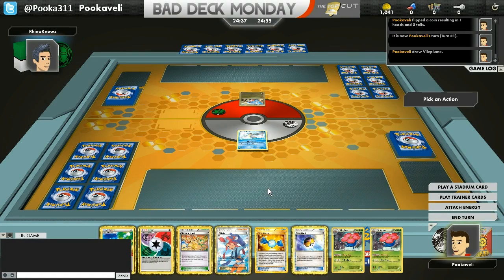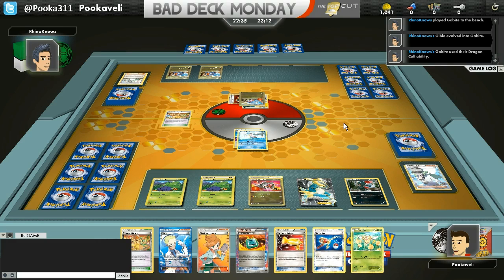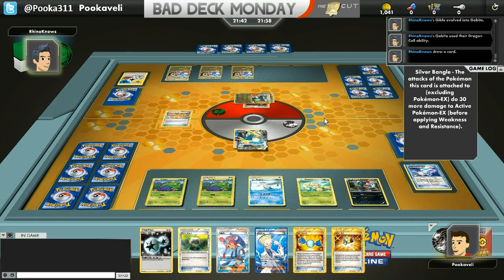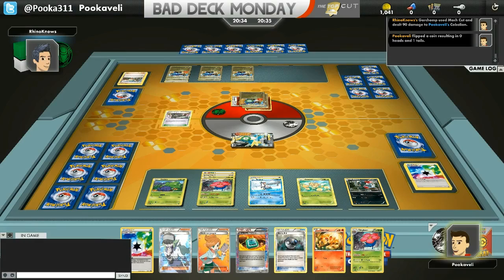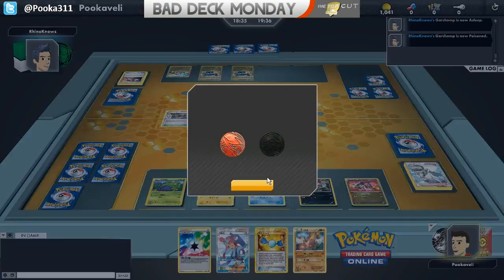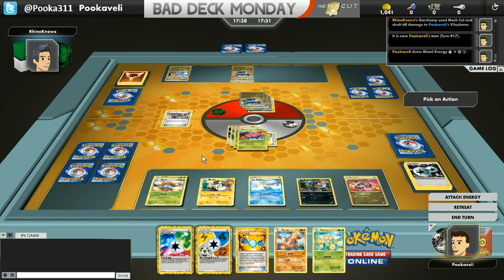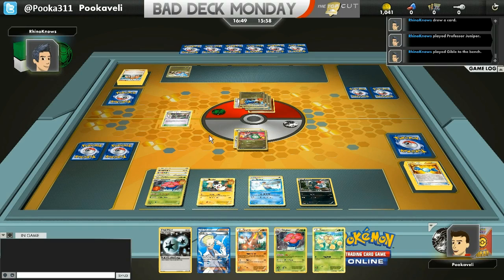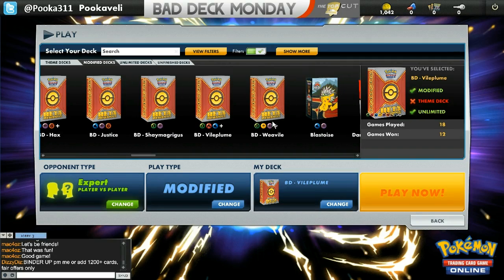PTCGO - Pooka (Vileplume) vs. RhinoKnows (Garchomp)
In this game from Bad Deck Monday on Pokémon TCG Online, Pooka uses a Vileplume deck against Garchomp!